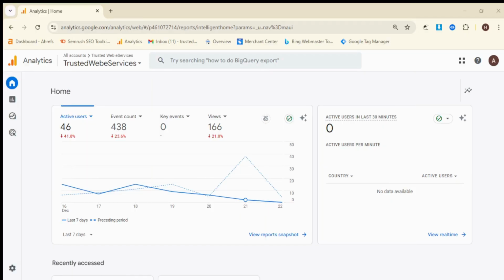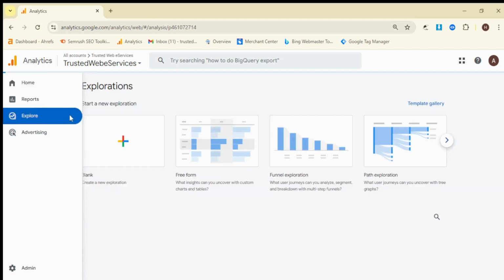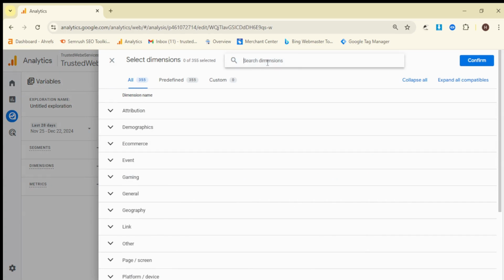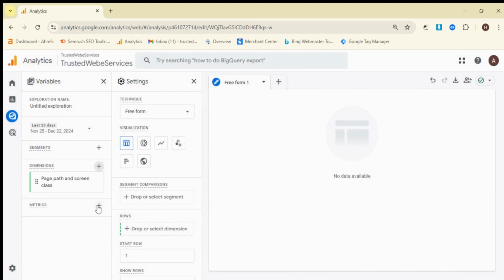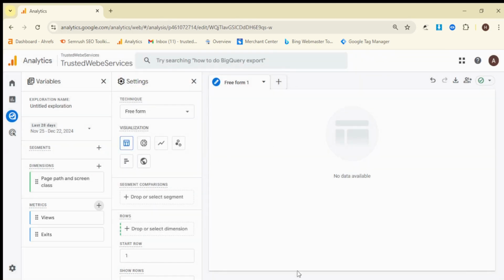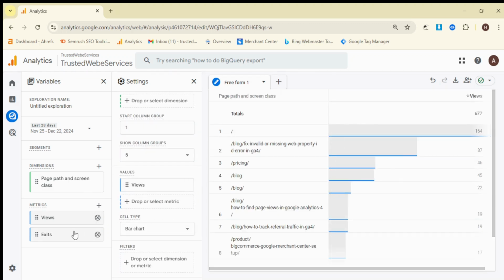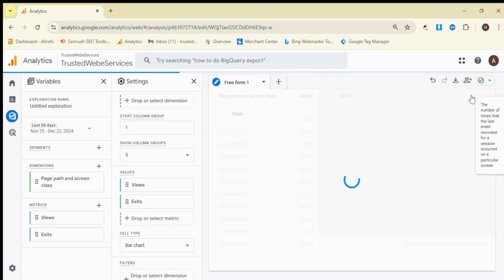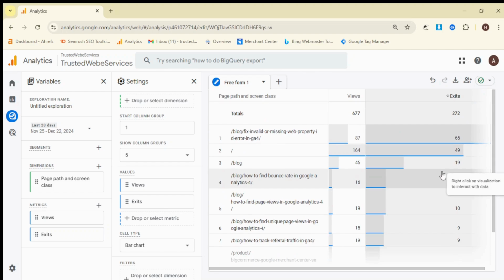How to See Exit Pages in Google Analytics 4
Understanding exit pages in Google Analytics 4 is key to improving your website’s performance. By identifying where users leave your site, you can uncover potential problem areas and make the necessary adjustments to keep them engaged.

In this video, we’ll guide you through how to find exit page data, analyze it effectively, and use it to optimize your website. Whether you’re trying to reduce bounce rates or improve your content flow, this tutorial has got you covered.